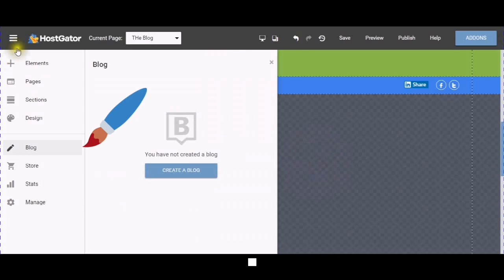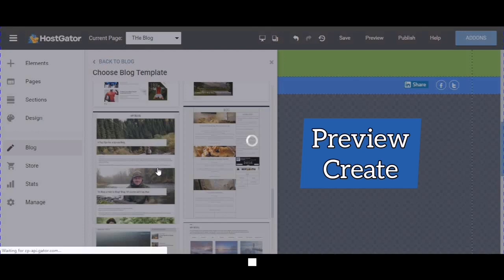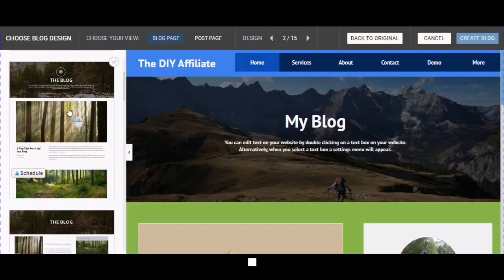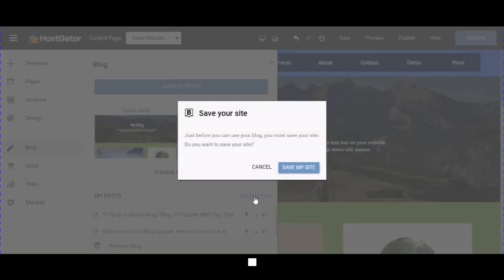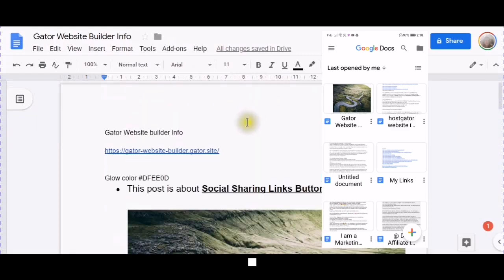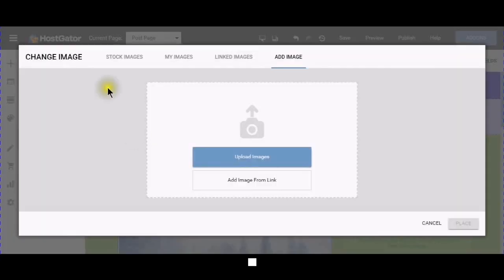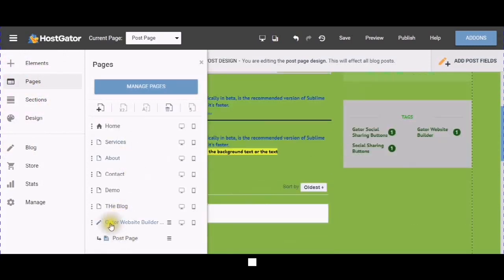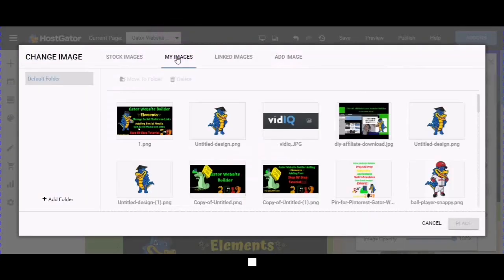Gator website Builder How To Create A Blog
Learn how to share to Facebook Twitter and LinkedIn the built-in social outlets found in the gator website builder
Watch the First Video Manage Social Media Icons /Links

I only am doing a review on the Standard but if you want to watch the full presentation by Hostgator find it below
The First Plan is the Starter Starting at $3.84/mo*

Maximizes Brand Affinity with vidIQ. Drive Growth, Brand Awareness, & Increase Engagement. Sign Up 100% For Free Today. 24/7 Channel Audit.